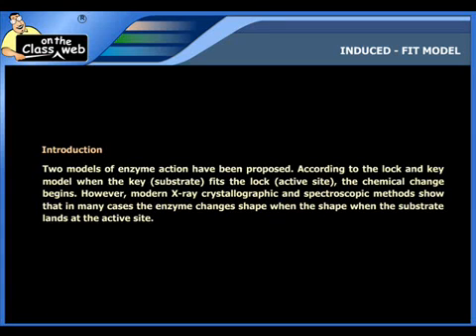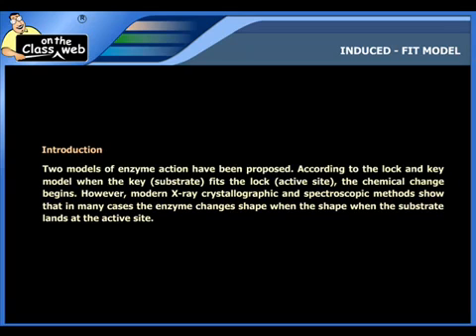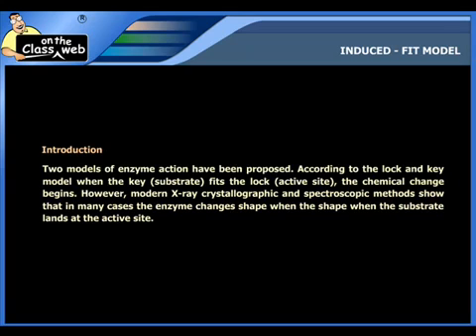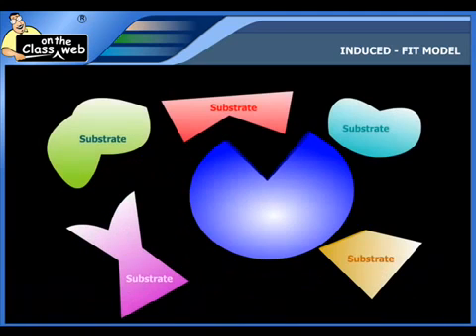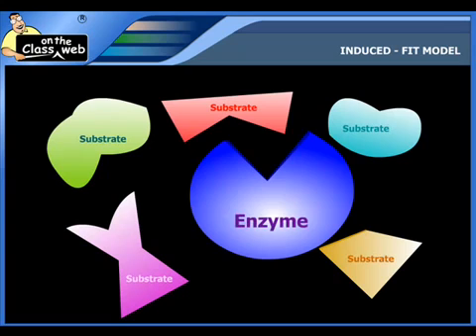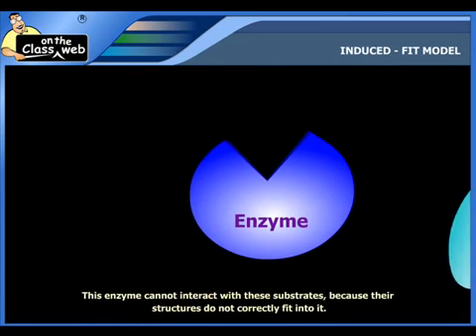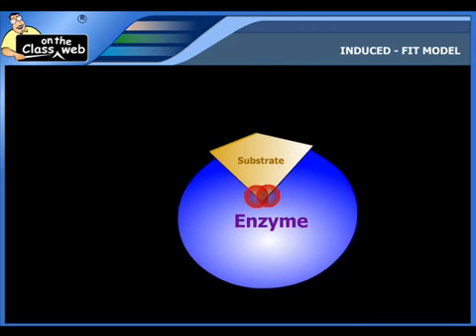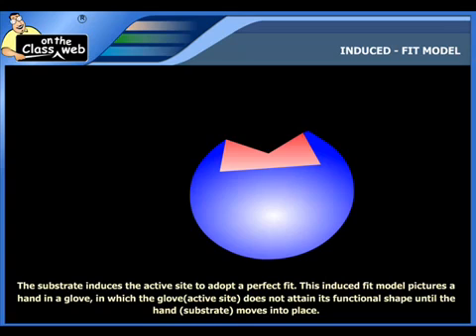Induced fit model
Module Name: Induced fit model